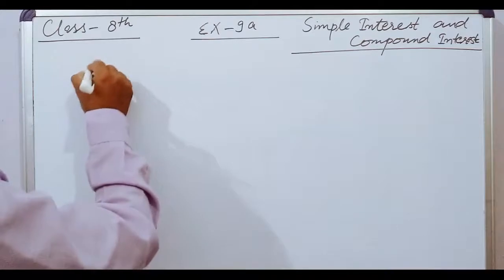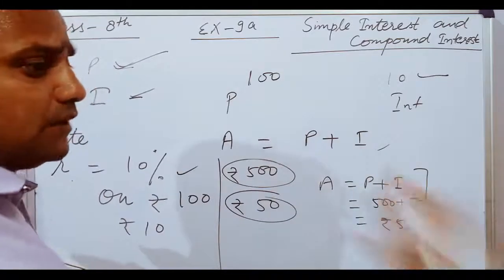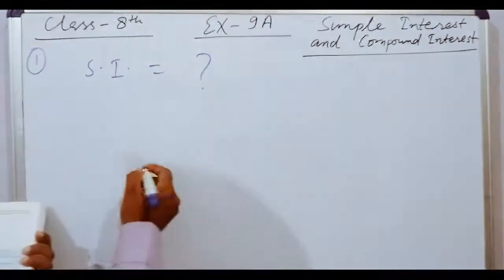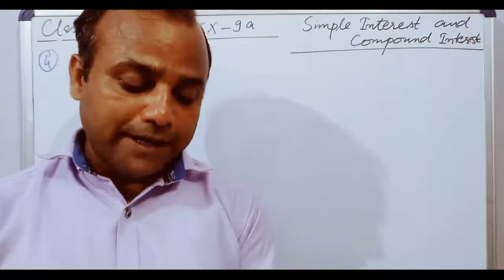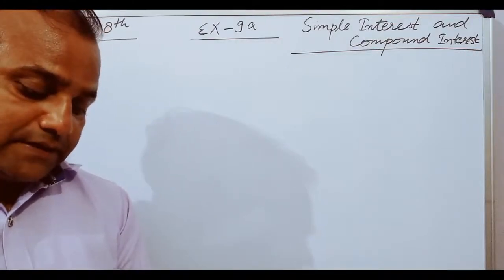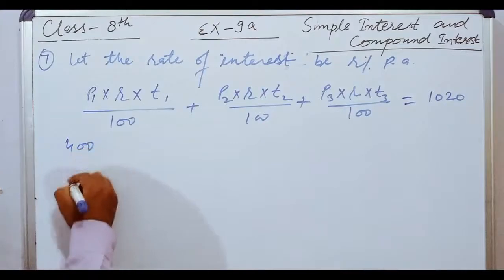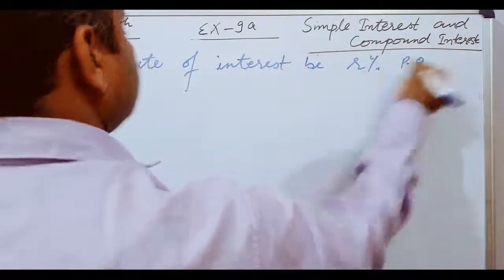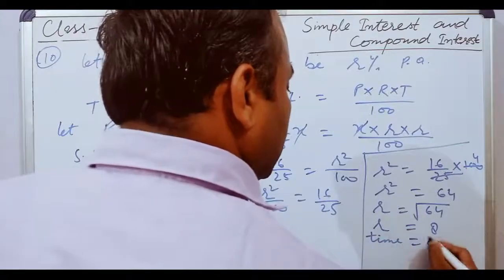Simple Interest Class-8 Ex-9A Part-1